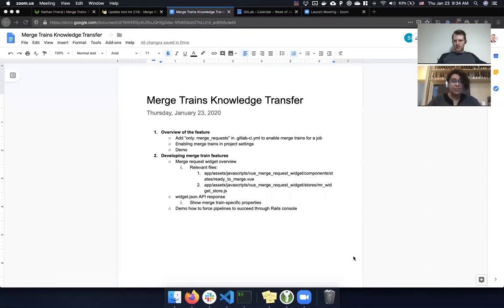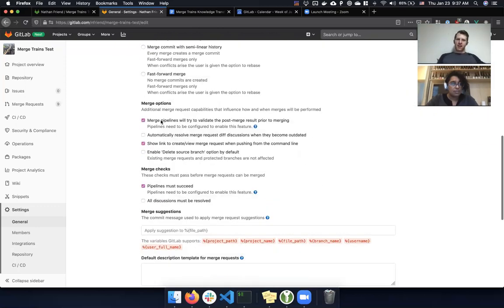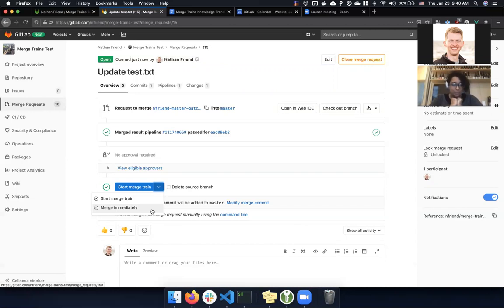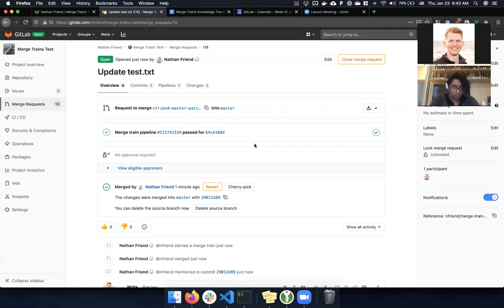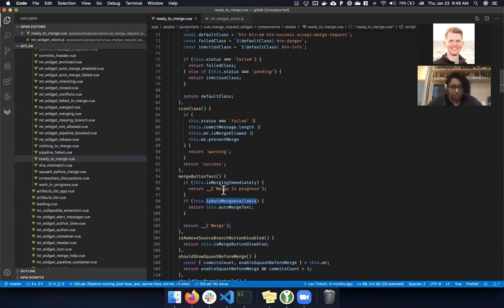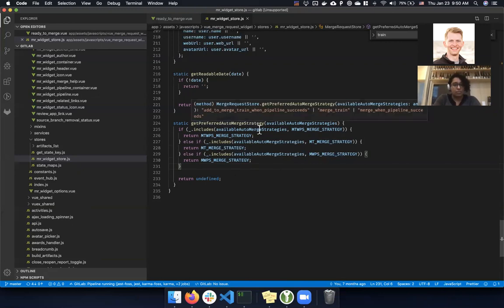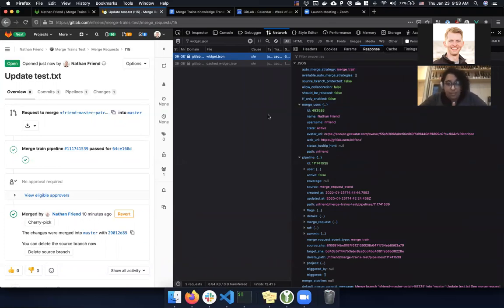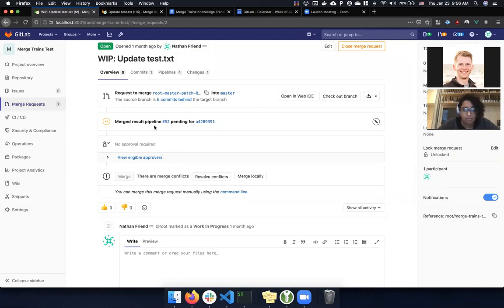Merge trains knowledge transfer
A high-level overview of merge trains, and some tips when making changes to the merge trains feature.